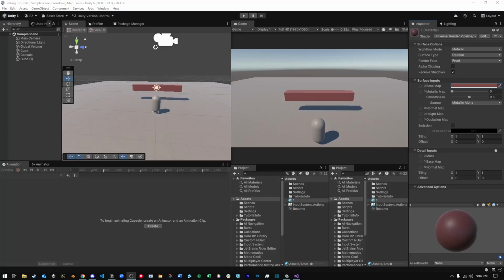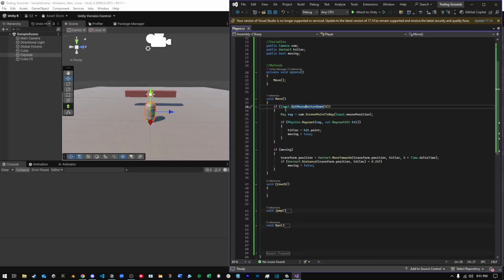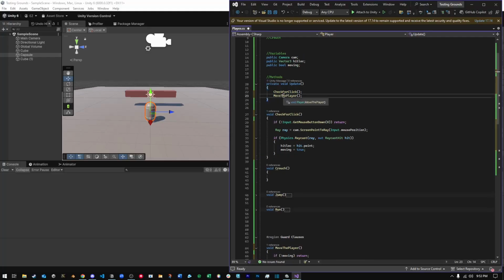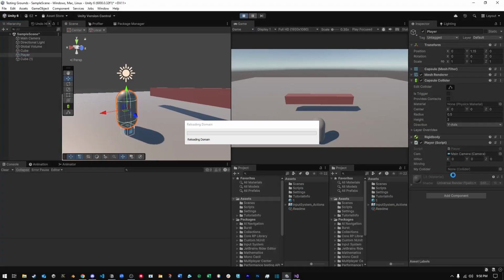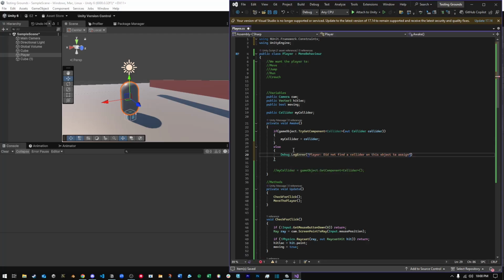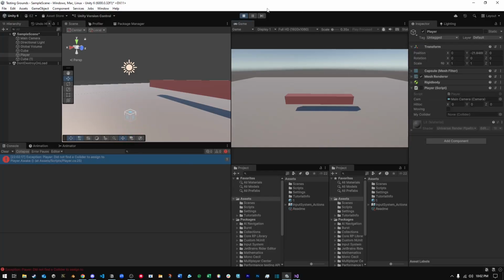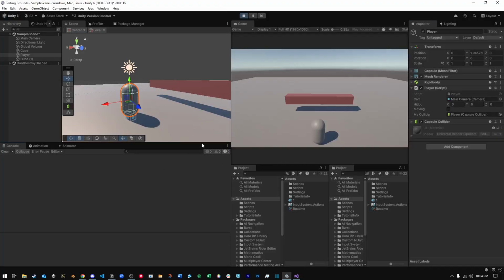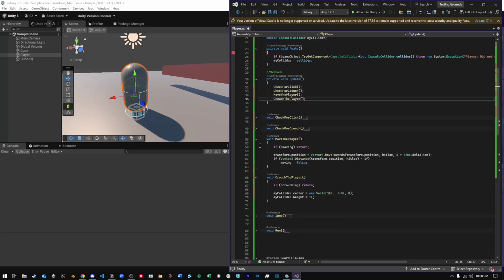Guard Clauses & TryGetComponent()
INTERMEDIATE LEVEL CODING SERIES:

This episode goes over how to implement guard clauses as a structural technique for coding, and one example of using guard clauses is with TryGetComponent over GetComponent as it allows for better error checking and more readable and easier to debug code